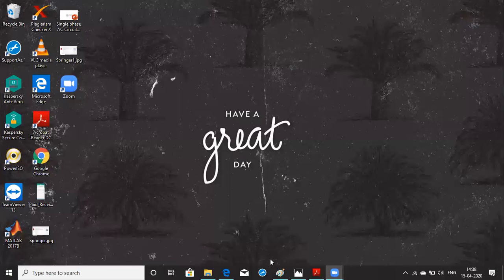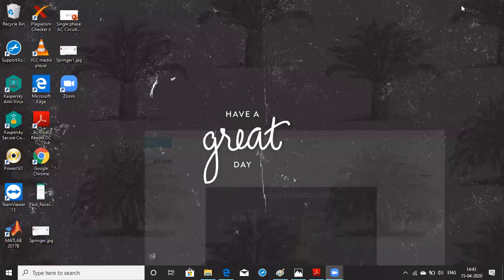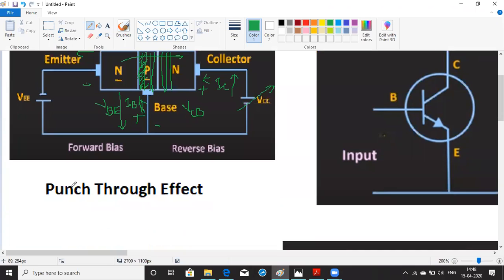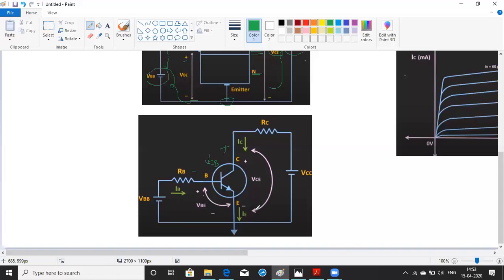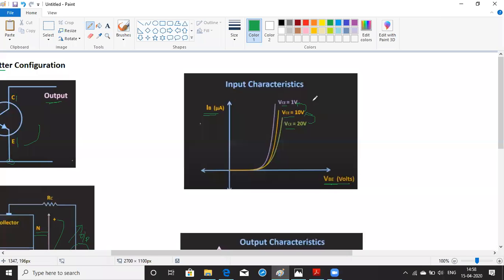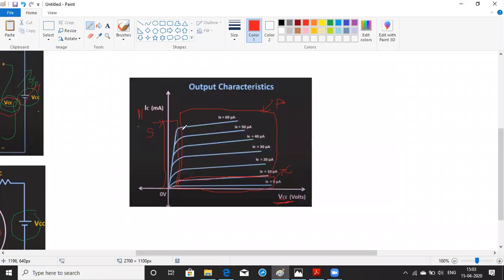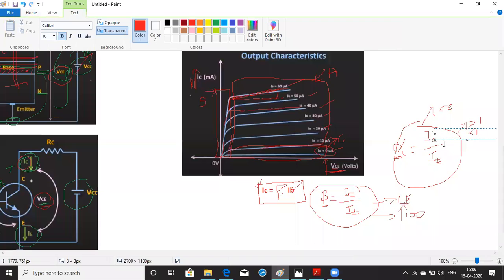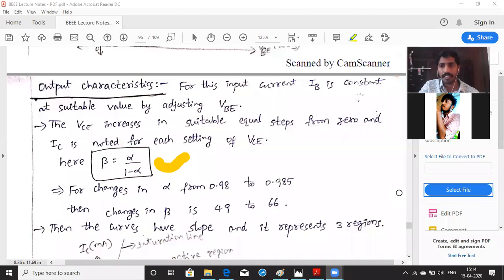BEEE - BJT - Common Emitter Configuration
This video helps to understand the early and punch through effect of CB Configuration and also understands the operation of Common Emitter Configuration.